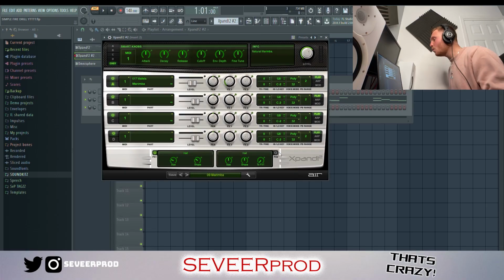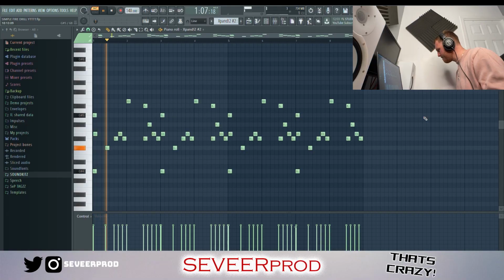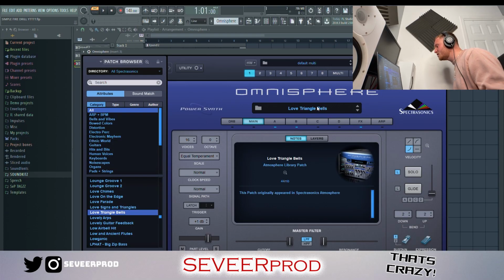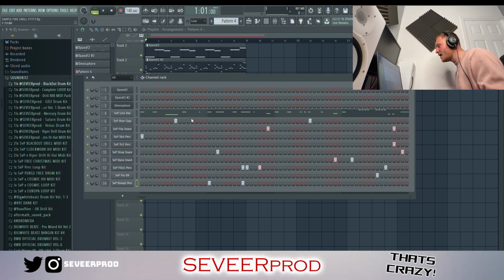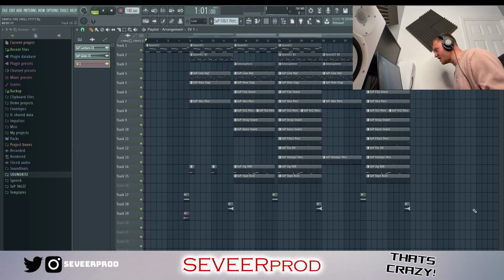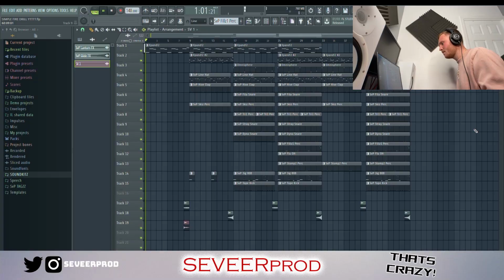HOW TO MAKE A SIMPLE FIRE UK DRILL BEAT!!! | FL STUDIO😈😰🔊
Yes guys I hope everyone is good. Back once again, welcome to the video where today I will be showing you guys how to make a simple but fire uk drill beat in 2021 in Fl Studio!!

- Drill tutorial
- UK Drill tutorial
- How to simple UK drill
- Making a simple but fire UK drill beat in fl studio
- How to make a fire UK drill beat in fl studio
- How to make simple beats